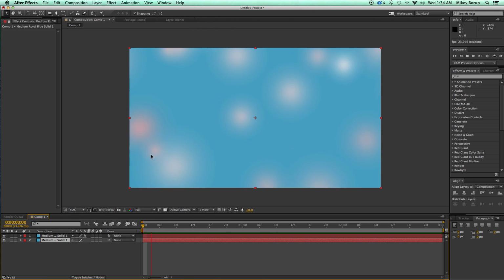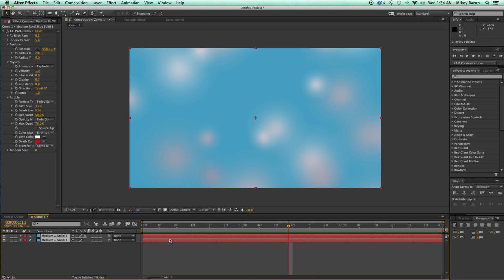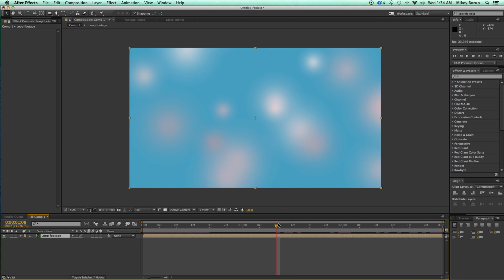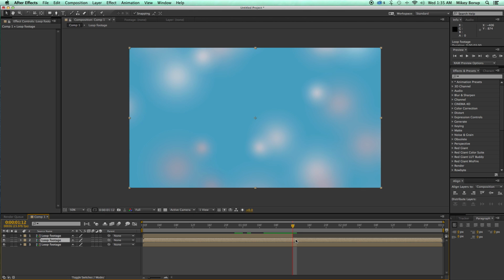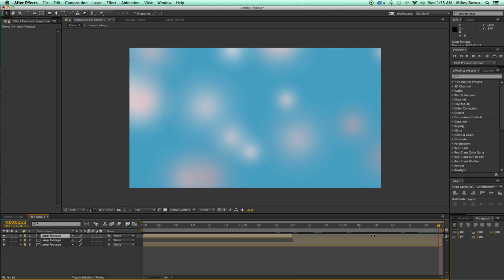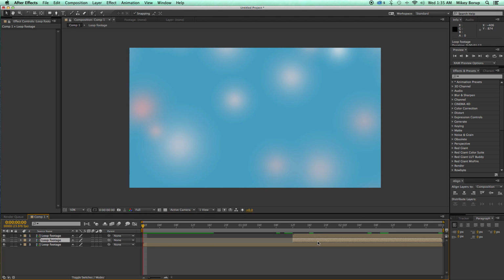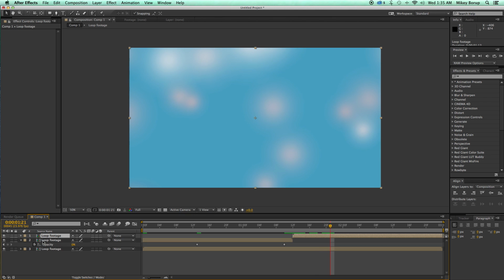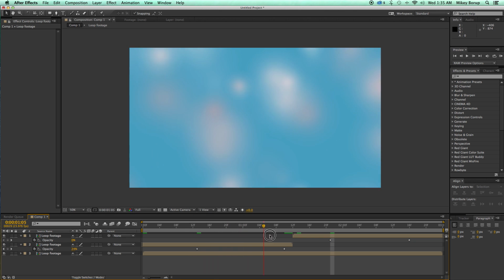Seamless Video Loop with After Effects tutorial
This after effects quick tip tutorial is on how to create a seamless video loop.  Whether you are making an animated GIF, or just need to loop a background texture with out being noticeable.  this will help you do it.  Thanks.